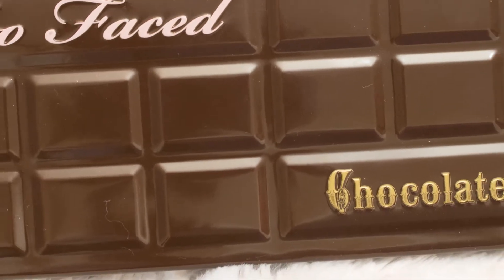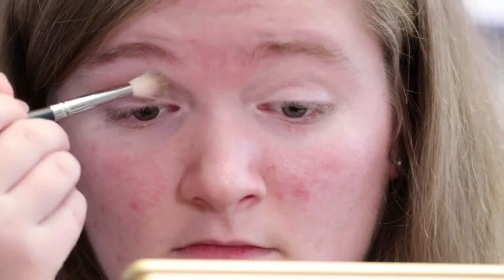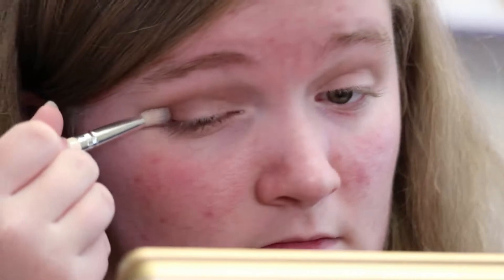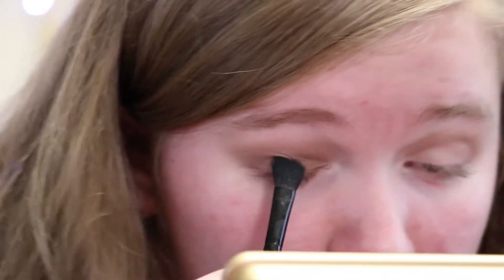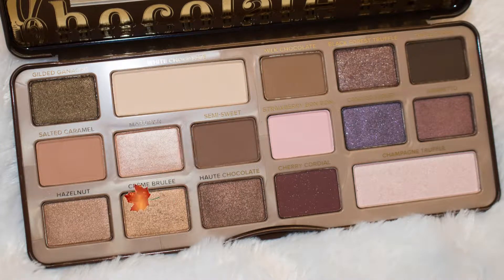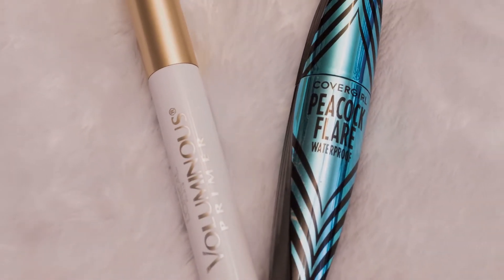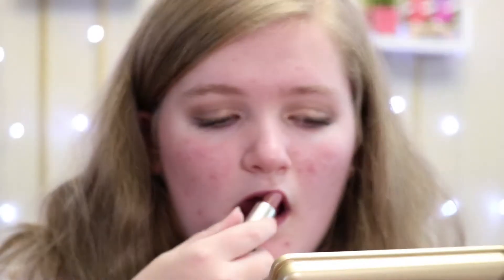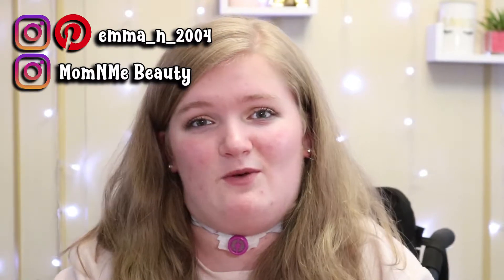THANKSGIVING/AUTUMN Teen TUTORIAL || TEEN TAKE FUN with MAKEUP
To celebrate Thanksgiving today, I show you a quick and easy look using the Too Faced Chocolate Bar palette. Bonus- it's a great autumnal look, too! What are your plans for Turkey Day?

Products used:
Too Faced Chocolate Bar Eye Shadow Palette
L’Oréal Voluminous Base
CoverGirl Peacock Flare Mascara Waterproof in Black
Kat Von D Studded Kiss Lipstick in Lovecraft

Additional music:
Artist: Nicolai Heidlas and Alvaro Angeloro
Title: The Best Of Us